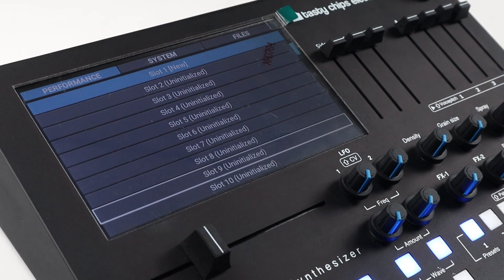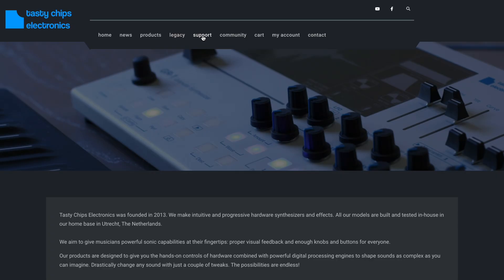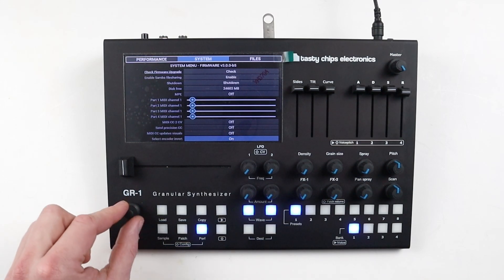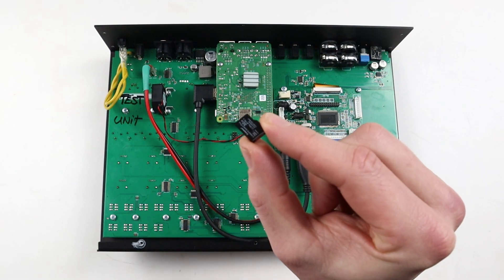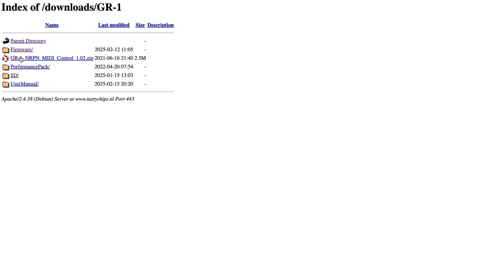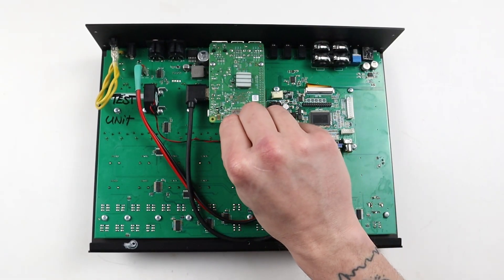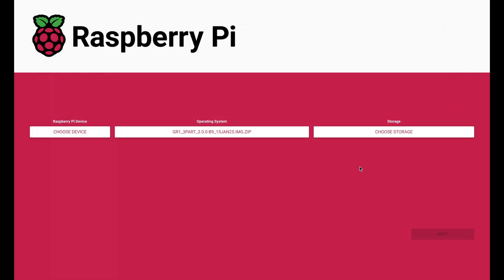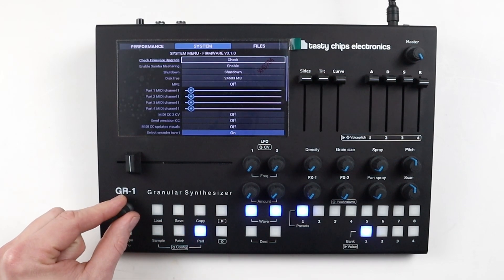GR-1 Firmware 3.0 Update procedure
Tasty Chips Electronics GR-1
Firmware 3.0 "The big file handling overhaul"
Instructional tutorial on how to update the GR-1 via USB/LAN and SD Reflash.

We forgot to mention if you reflash your SD card, then you should also upgrade to the latest firmware 3.3.0 afterwards (via USB or LAN).